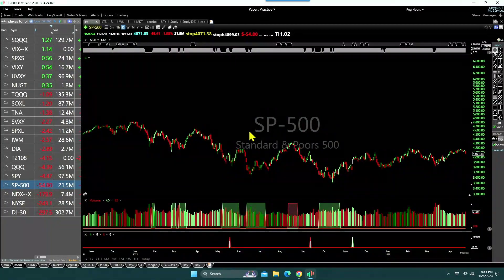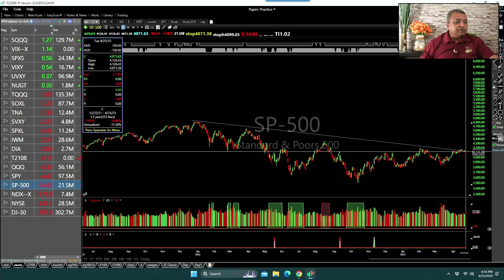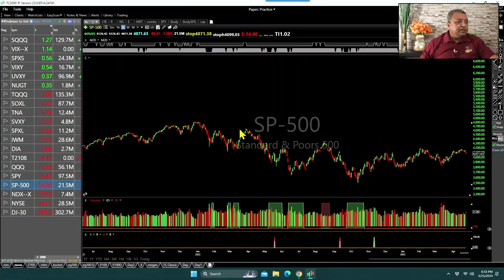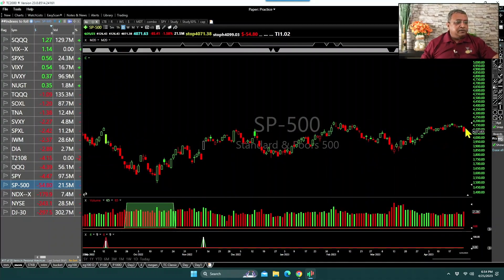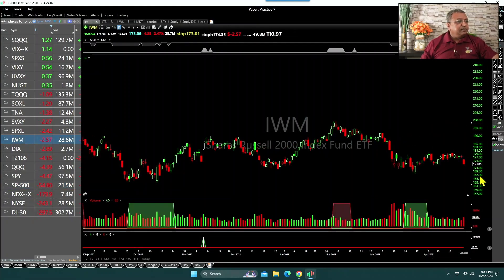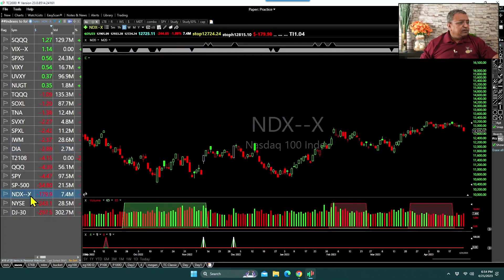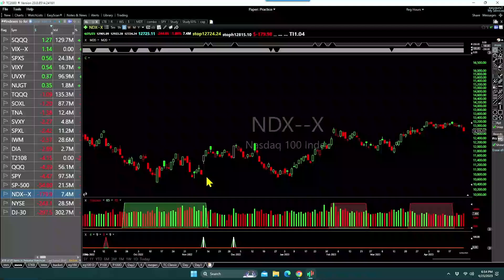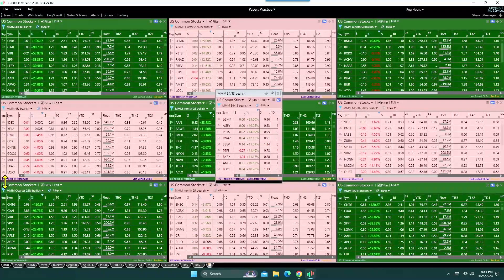Market Update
The market is likely to correct in the next few weeks. A rally attempt has run out of steam.